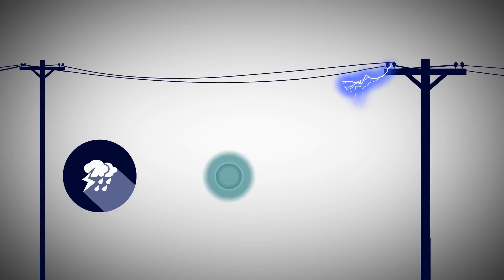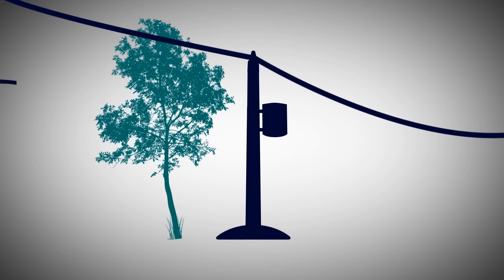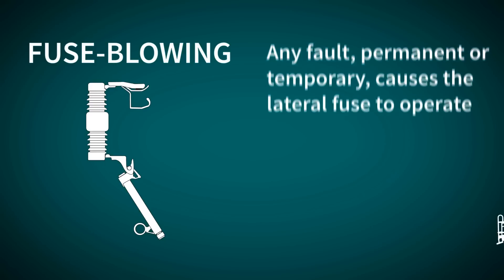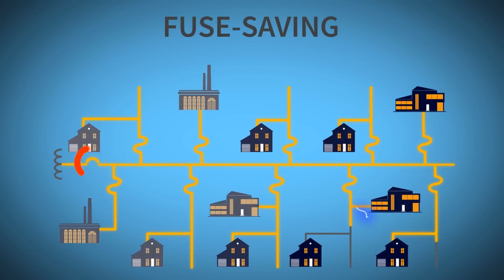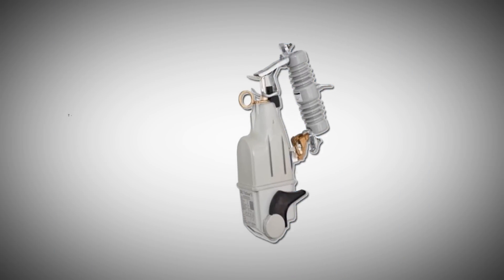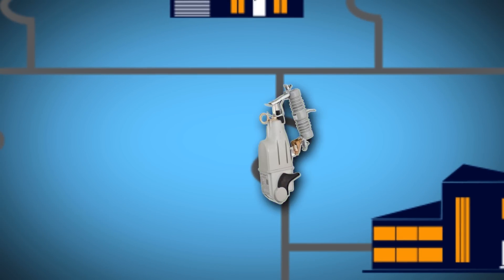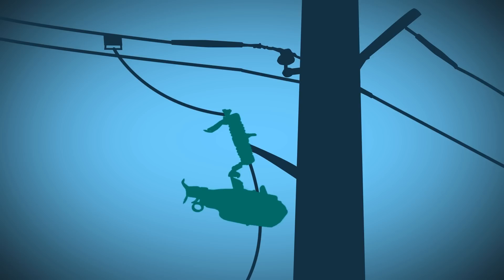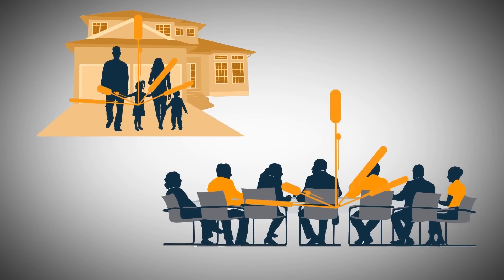TripSaver® single-phase recloser avoids outages and saves money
Temporary faults on your power distribution system have a big impact on an electric utility's reliability and bottom line. A new lateral protection strategy using the TripSaver® II Cutout-Mounted Recloser could dramatically reduce outages related to temporary faults.